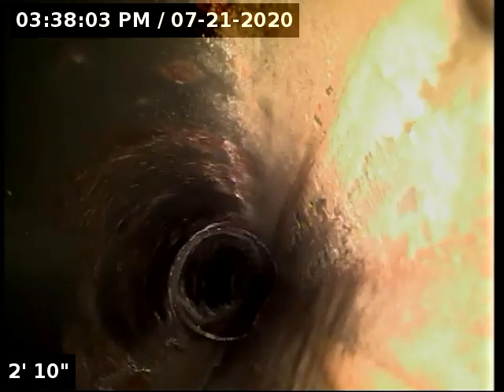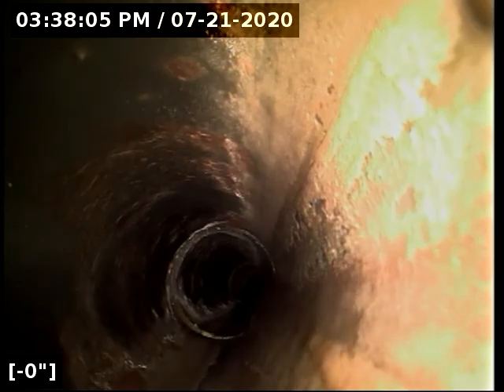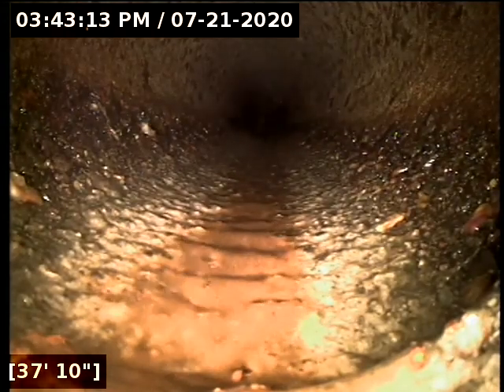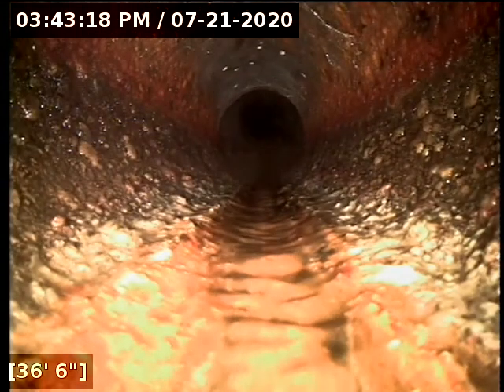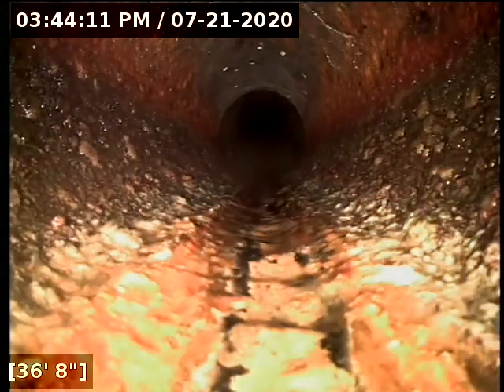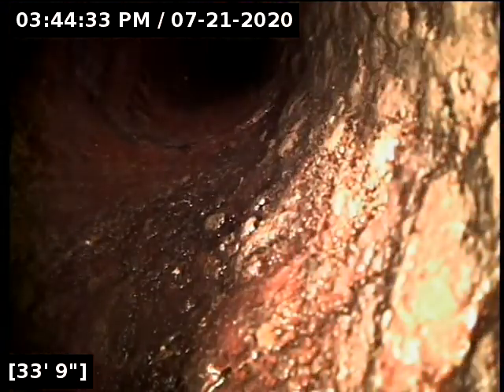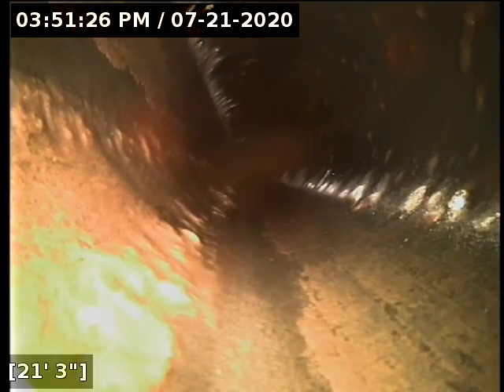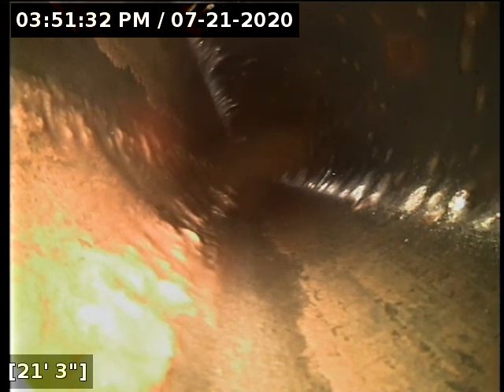8515 n Exeter ave